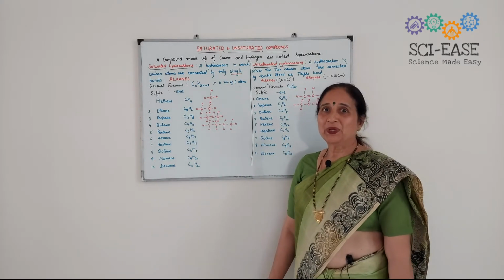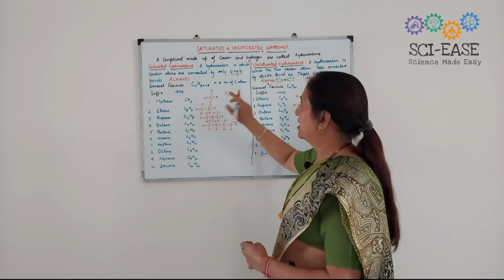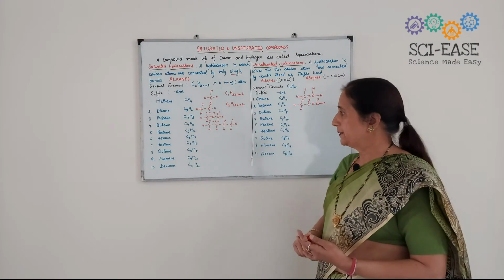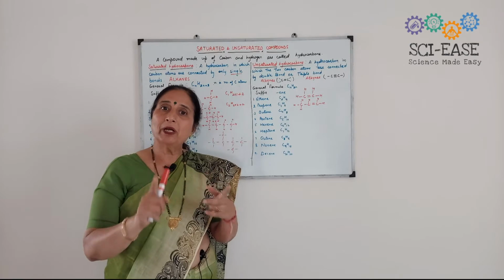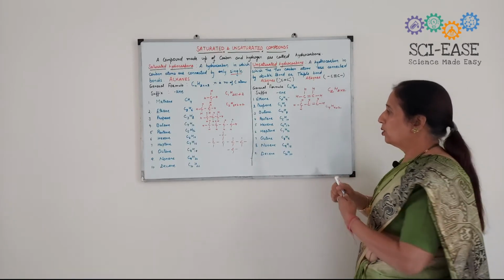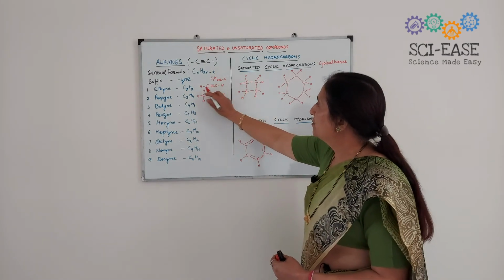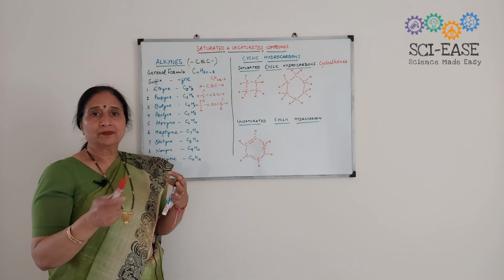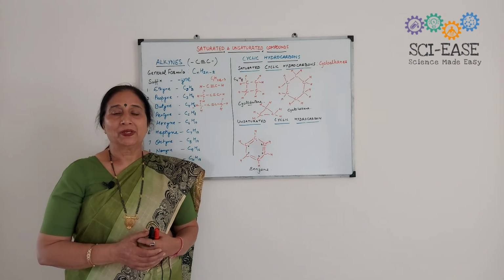Carbon & its Compounds | Class X Chemistry | Saturated & Unsaturated Compounds (5/12)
The video explains what are hydrocarbons, the two categories of hydrocarbons (saturated and unsaturated) followed by details around its general formula, suffix used in each case and naming of the hydrocarbons up till 10th member in the three series- alkanes, alkenes and alkynes.